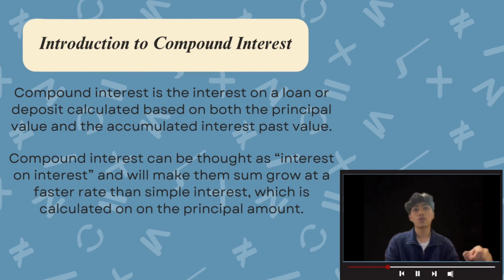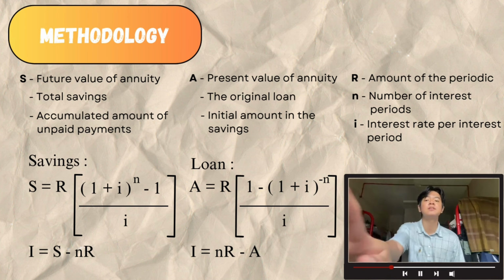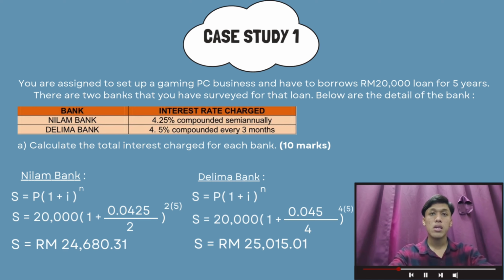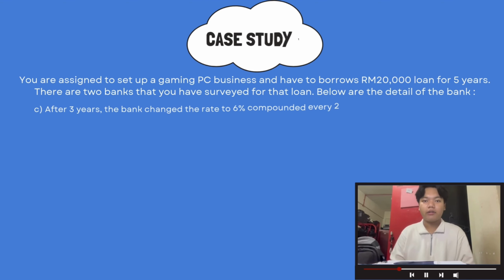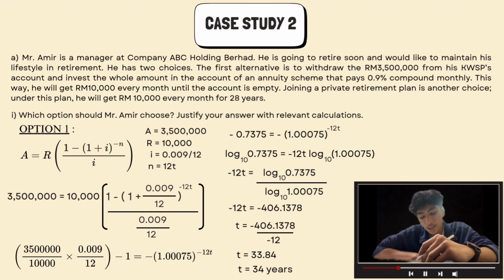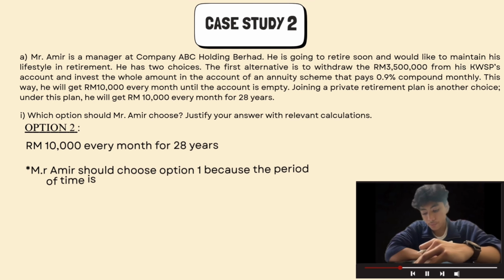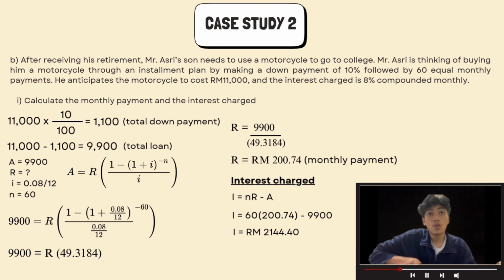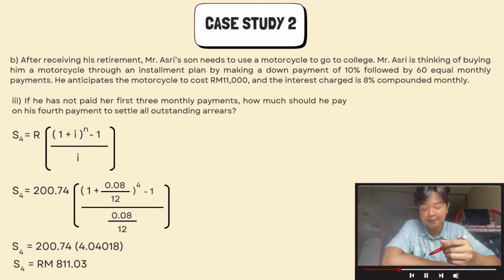// MAT112 : COMPOUND INTEREST AND ANNUITY // GROUP ASSIGNMENT // UiTM MACHANG // AC1101D GROUP 5 //